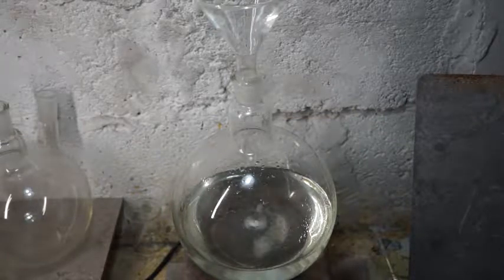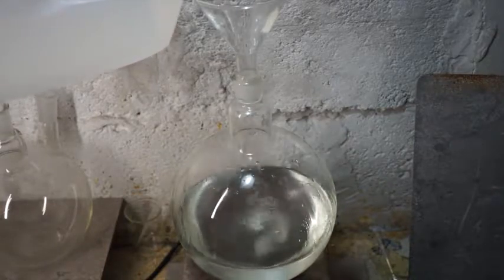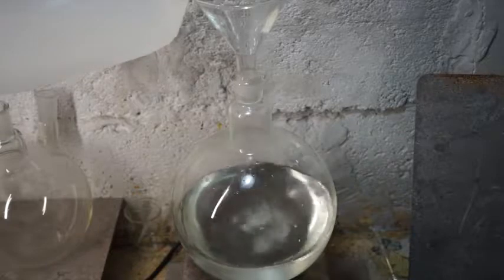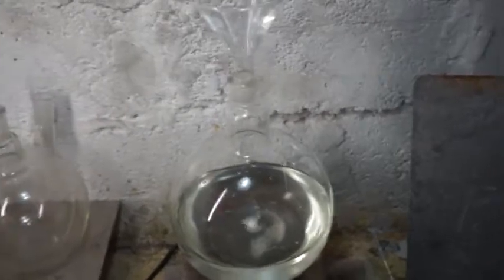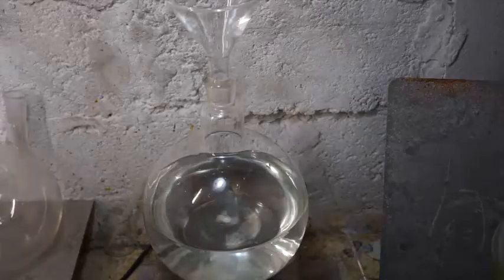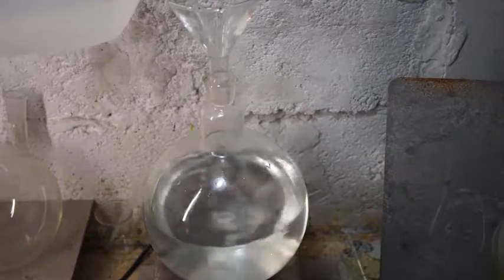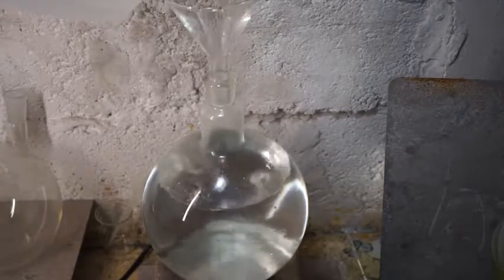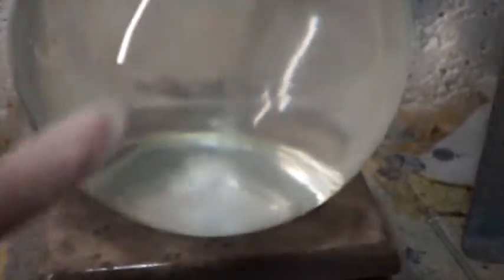Dueling densities. Underwater vortex of silver nitrate.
While adding distilled water to a silver nitrate solution. I noticed an interesting effect and I wanted to share.